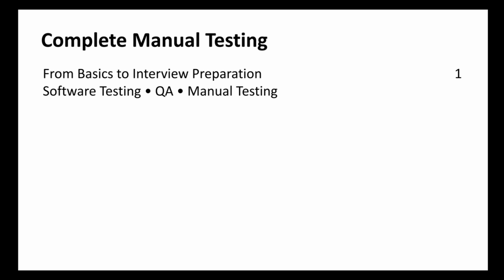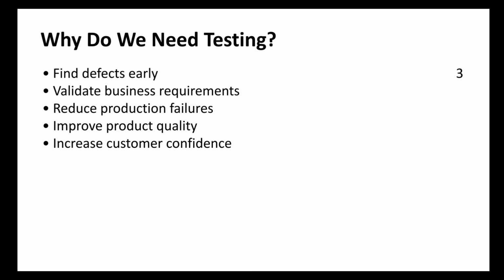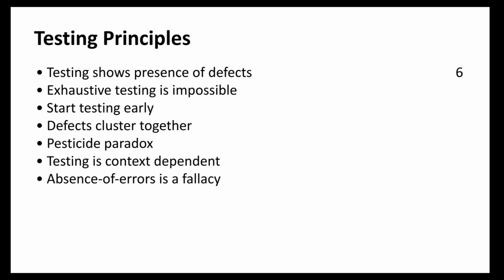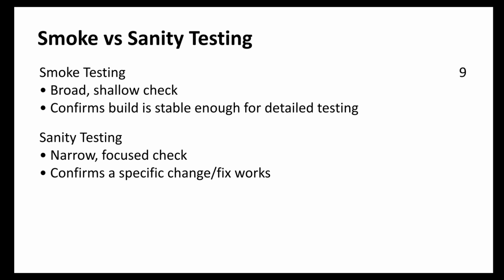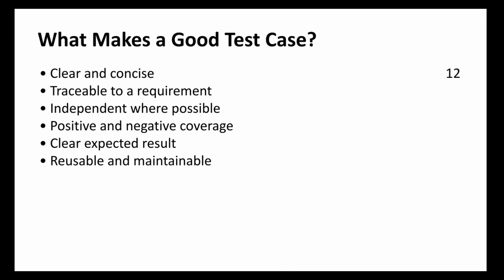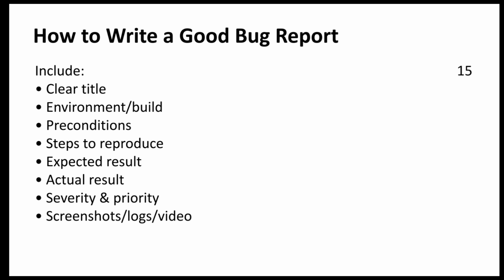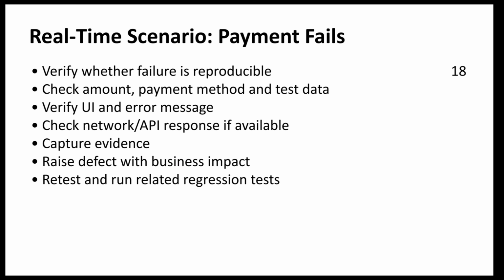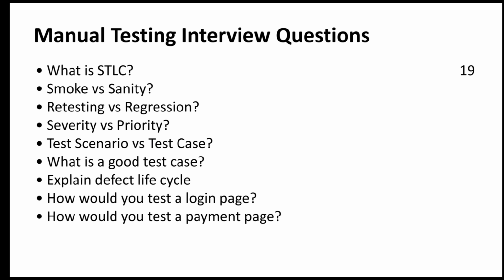Manual Testing: The Only Guide You Need for Beginners 2026 | Manual Testing tutorial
Want to learn Manual Testing from scratch? This 10-minute video covers the most important Software Testing concepts you need to know as a beginner or QA professional.
In this video, you'll learn:
✅ Why is Testing Important?
✅ SDLC & STLC
✅ Verification vs Validation
✅ Testing Principles
✅ Smoke vs Sanity Testing
✅ Retesting vs Regression Testing
✅ Test Scenario vs Test Case
✅ Defect Life Cycle
✅ Severity vs Priority
✅ How to Write a Good Bug Report
✅ Agile & Scrum Basics
✅ Real-World Testing Scenarios
✅ Manual Testing Interview Questions
🎯 Perfect for:
Software Testing Beginners | Manual Testers | QA Engineers | Freshers | QA Interview Preparation
📌 Save this video for your Manual Testing interview preparation!